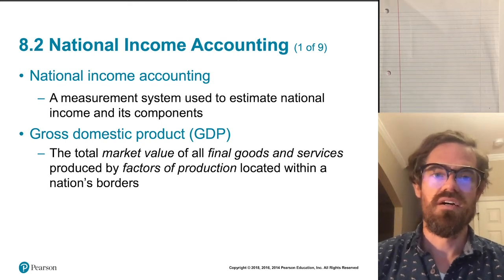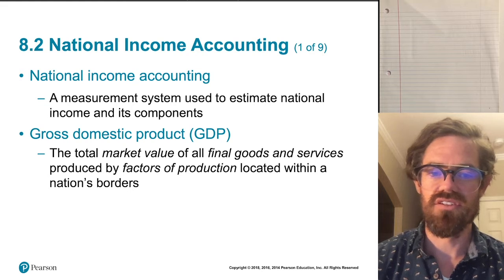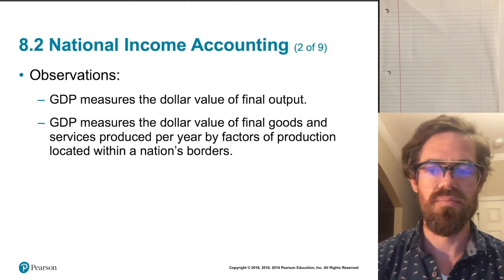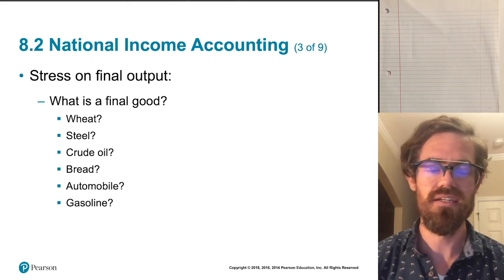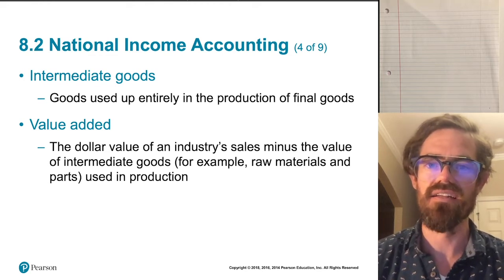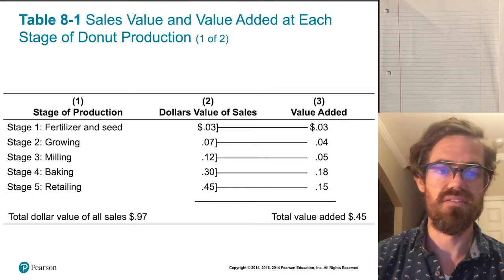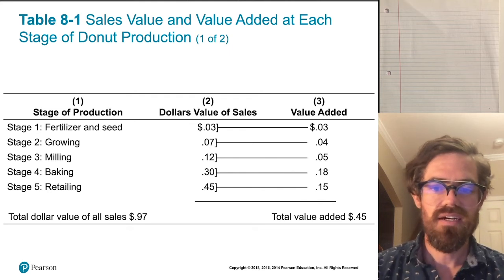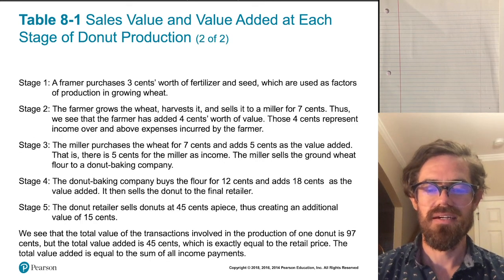Chapter 8.2a - National Income Accounting and GDP